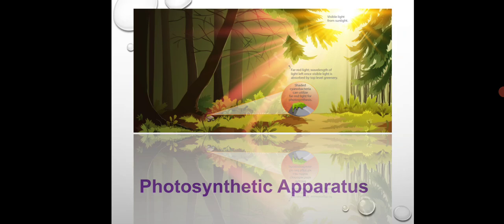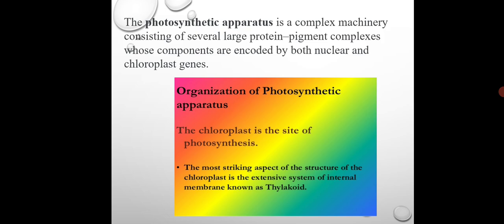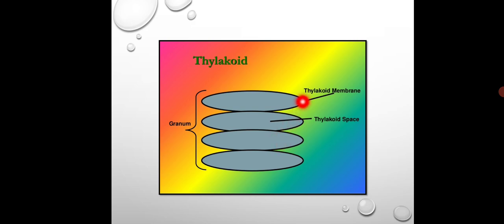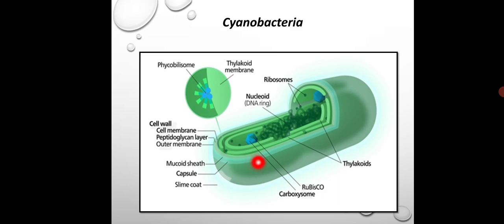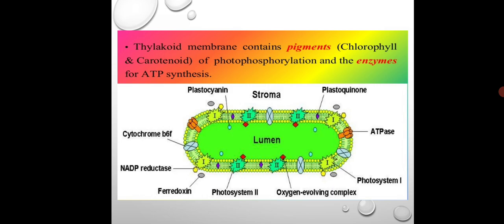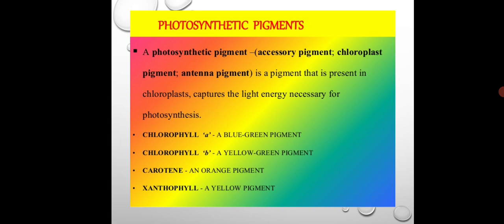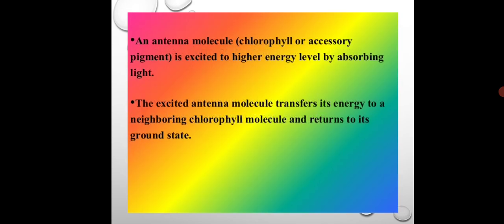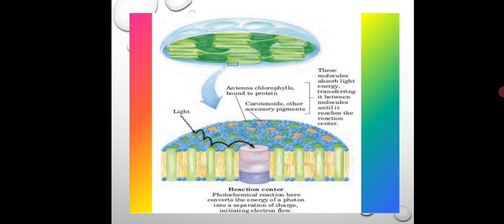Asst.Prof.P.K.Gakkhad: Photosynthetic Apparatus (TYBSc Metabolism MB 343) Lec:04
Photosynthetic Apparatus:
 Photosynthetic Apparatus consists of pigments or light harvesting complexes.